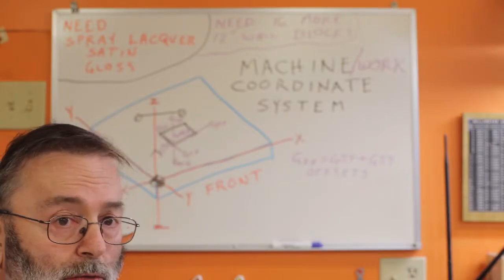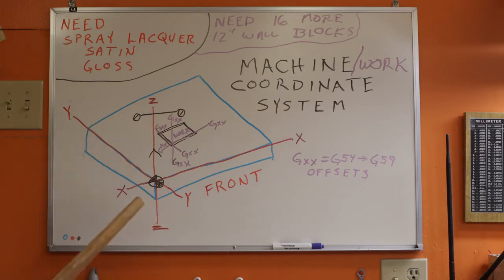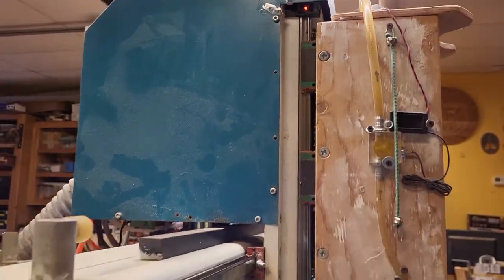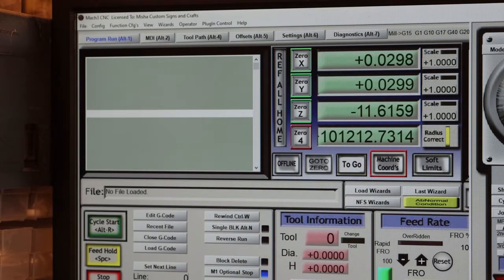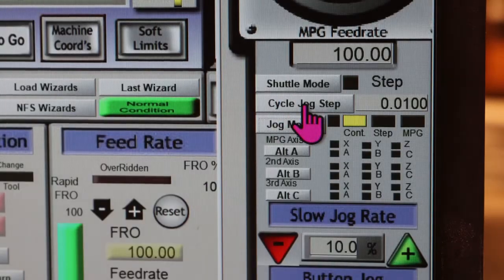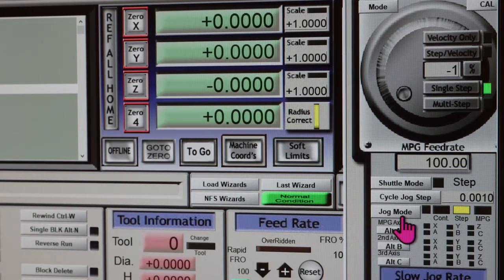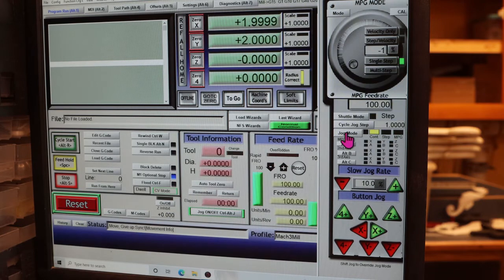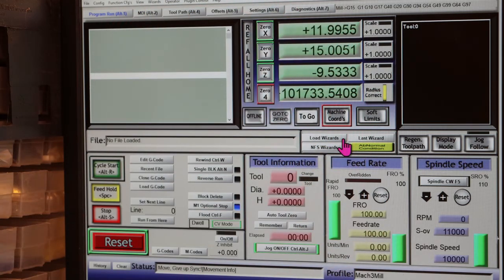Mach3 Coordinate Systems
This video explains Coordinate Systems in Mach 3.  This is a BASIC explanation.  If you want t6o know more I do plan to make some more video on how to use more than just one Work Offset at some point in the future.